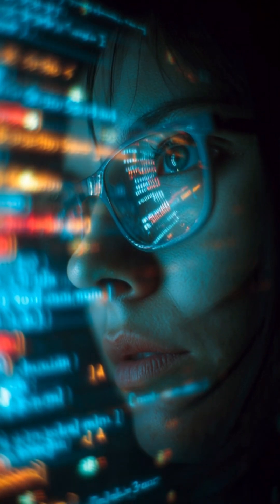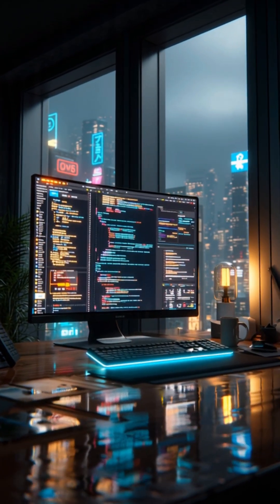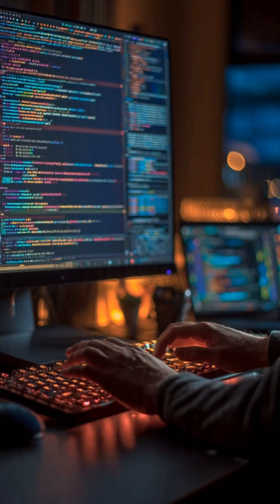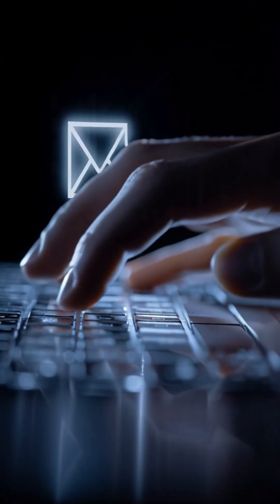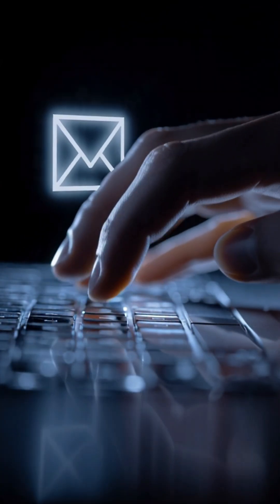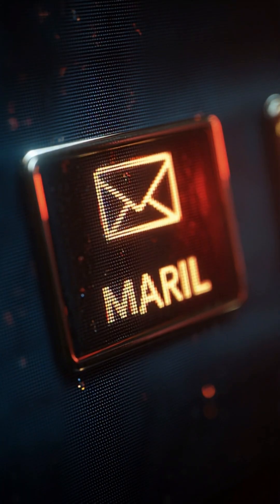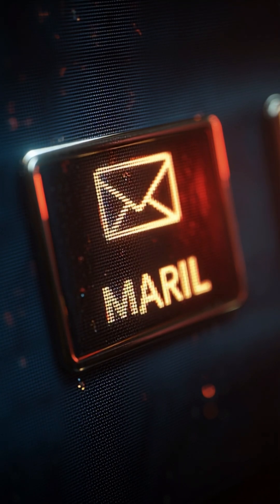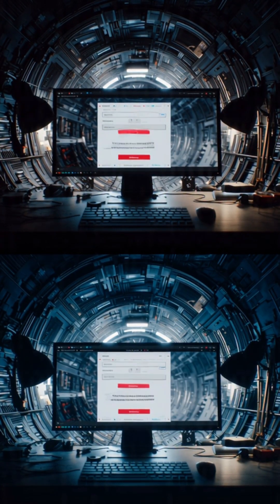The Rise of Vibe Coding: How AI is Turning An